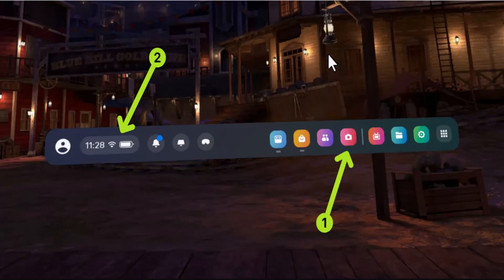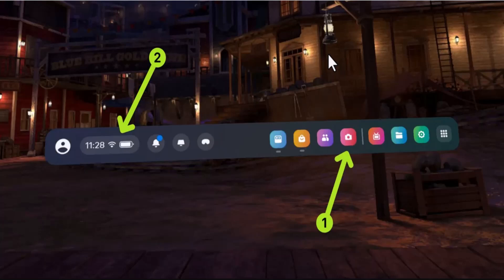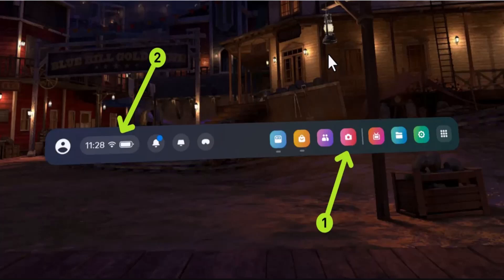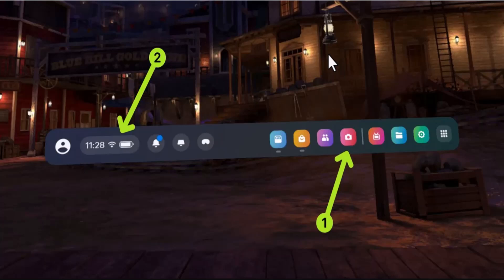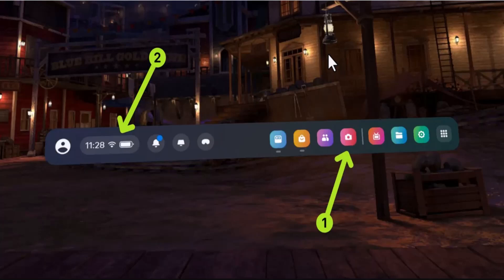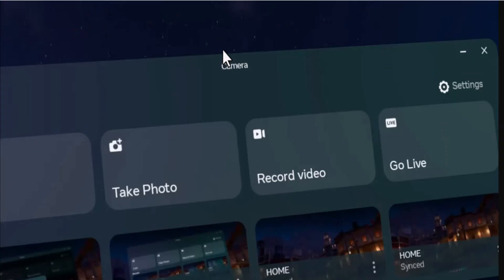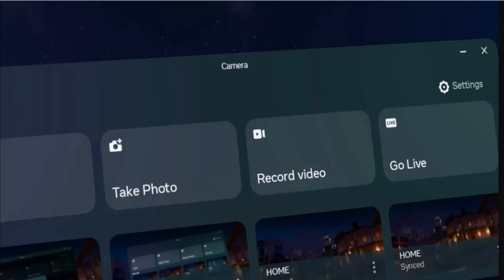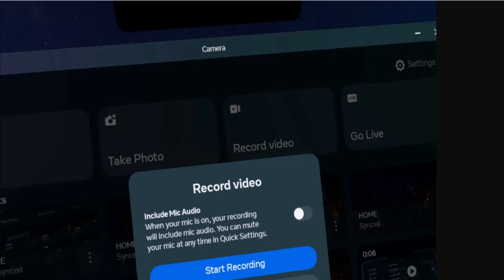How To Screen Record On The Meta Quest 3 !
This Video Is based on How you can Screen Record On The Meta Quest 3.

Chapters / Timestamps
0:00 Introd
0:13 Step1
0:35 Step2
1:12 Outro